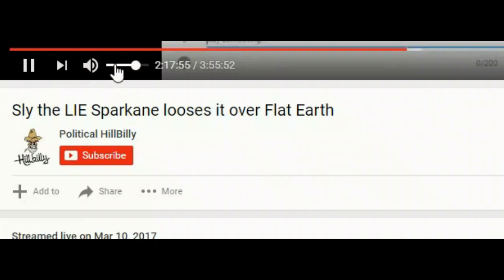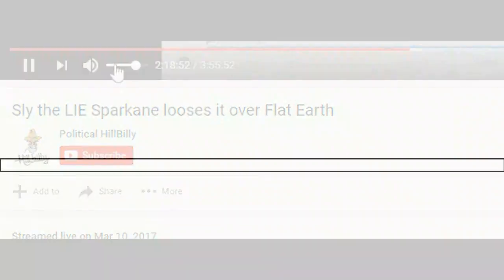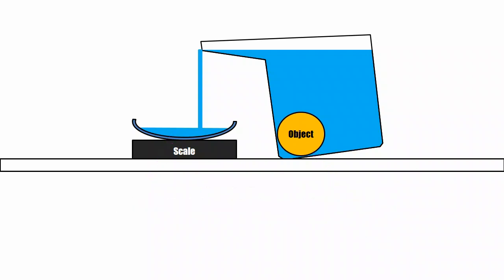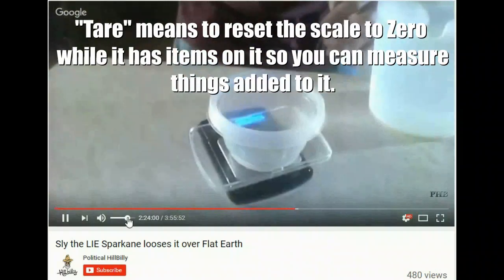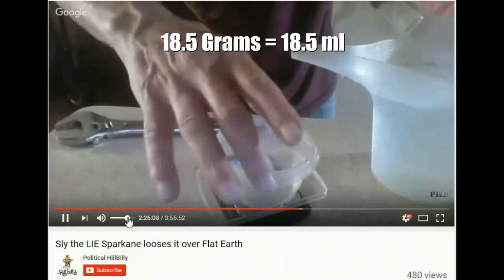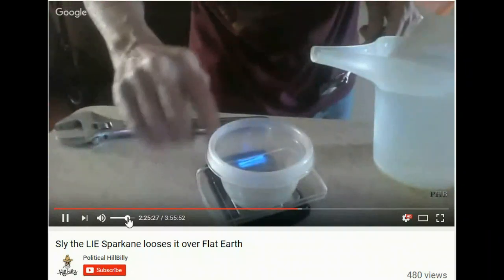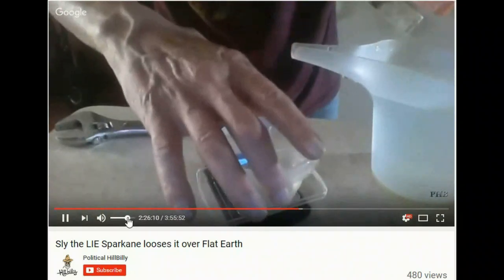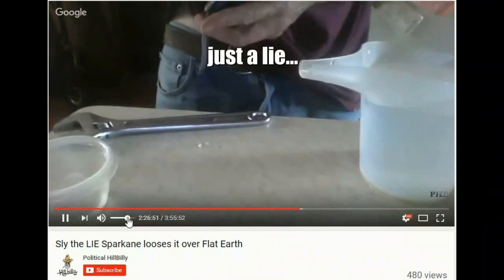Flat Earth: Hillbilly Physics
this is just Great..